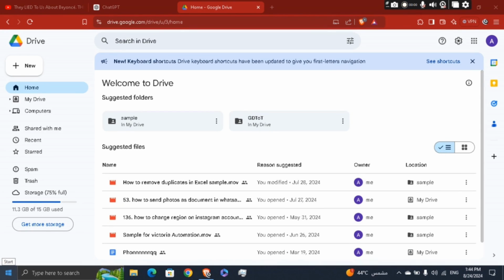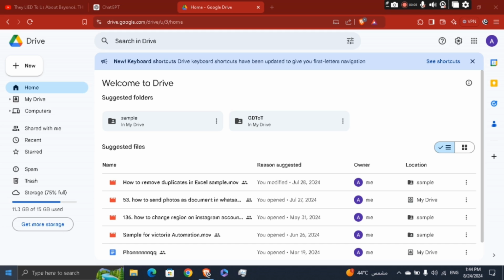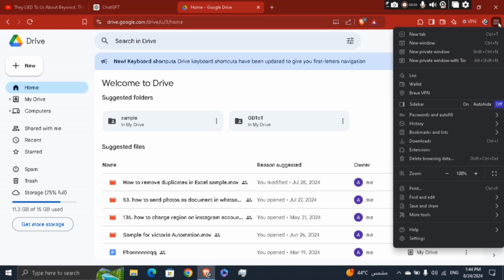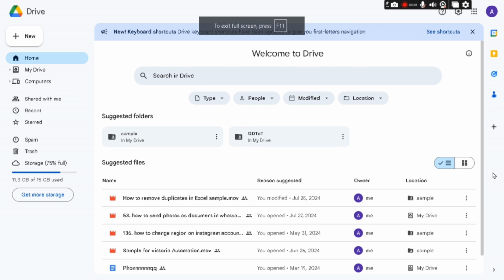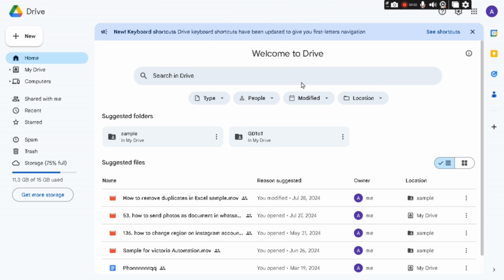How To Enter and Exit Full Screen in Brave Browser (2025)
How To Enter and Exit Full Screen in Brave Browser

Hey everyone! 👋 In this video, I'll show you how to enter and exit full screen mode in Brave Browser. 🖥️🔲 Whether you want a more immersive browsing experience or just need to switch back to windowed mode, this step-by-step guide will walk you through the process. 🚀🔔